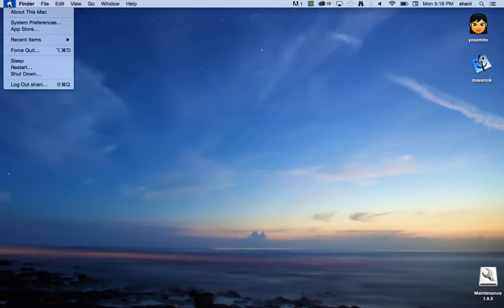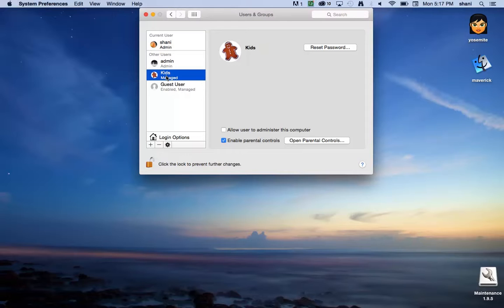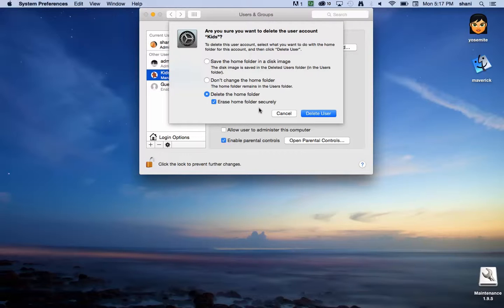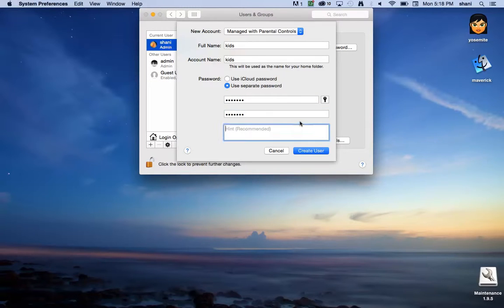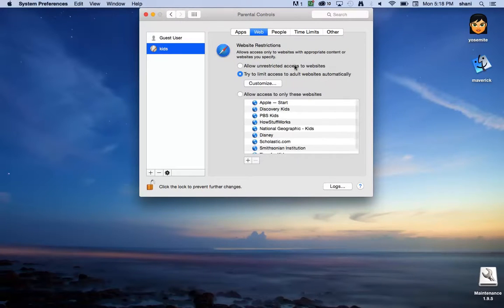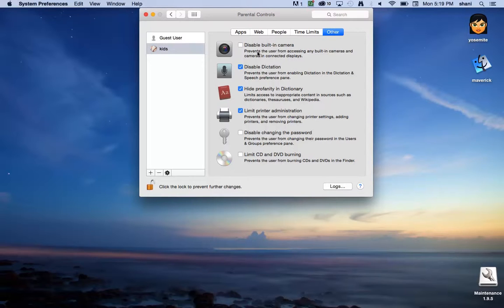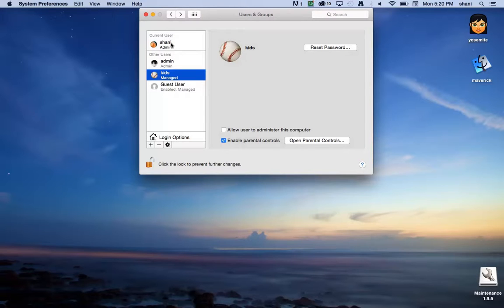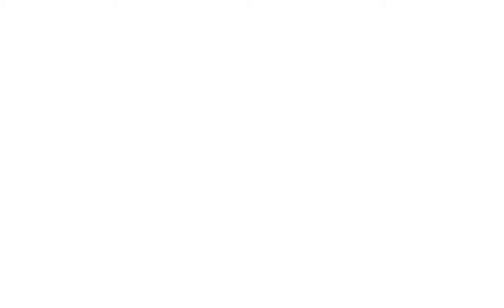How to Set-up Parental Controls on a MAC User account - Yosemite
Mac Tips!!

How to add a User account with Parental Controls works in Yosemite Mac OS 10.10 and Maverick 10.9 on all Laptops and Desktops

How to Create an admin user account and add Parental Controls on your Mac Click here to subscribe Try out these tips at your own risk - software for mac os x & mac os x apps recommendations - Use these tips at your own risk All work in MAc OSX Yosemite 10.10 and Maverick 2015 Most Watched Video on this channel